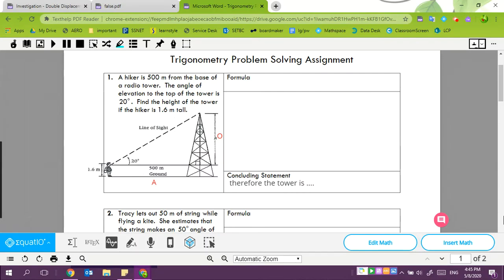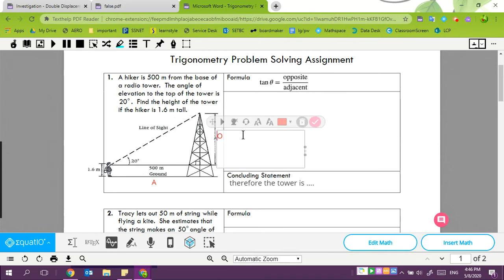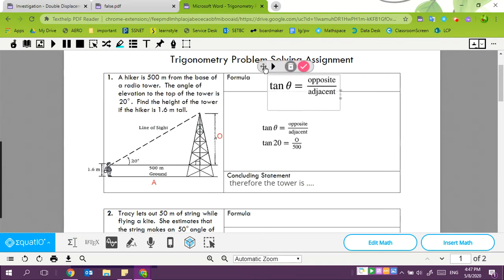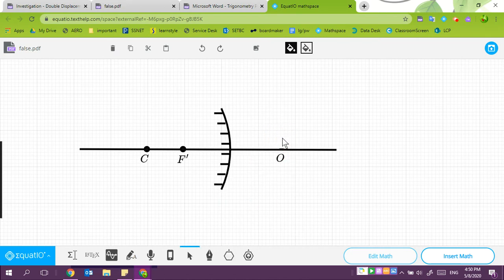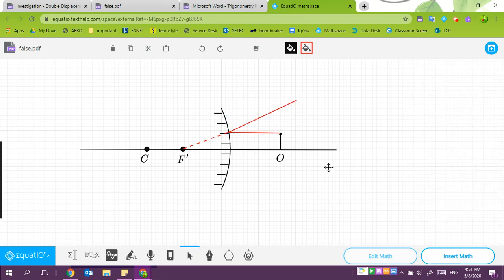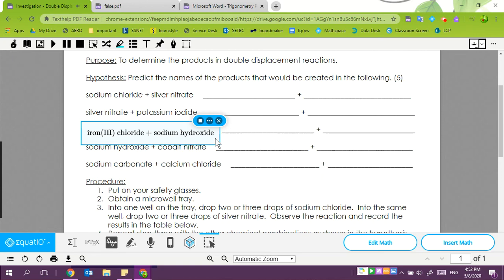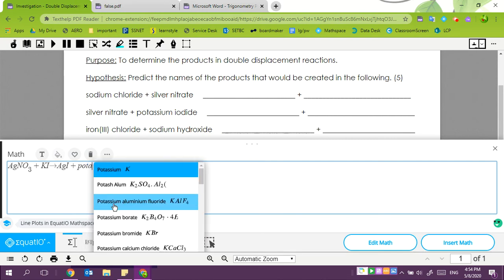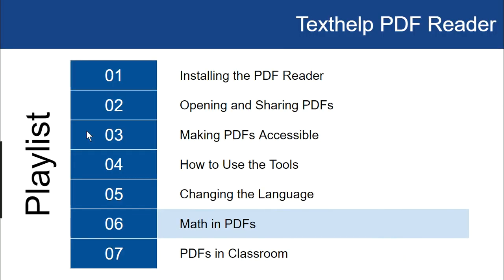06 TEXTHELP PDF READER Math Science in PDFs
What is the Texthelp PDF Reader?  How do you use it?  How does it support my students?  How do I use it as a teacher?  Learn more in this leisurely learning series.

Have a question?  Complete the form